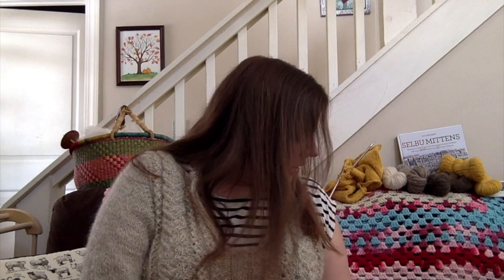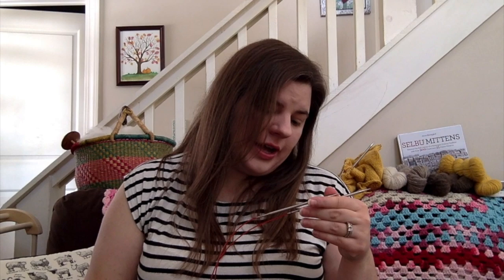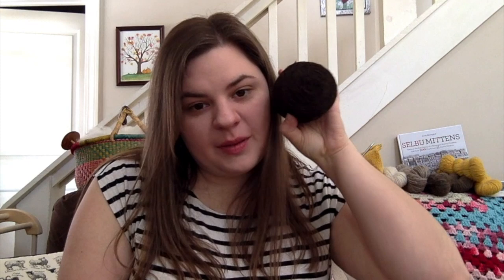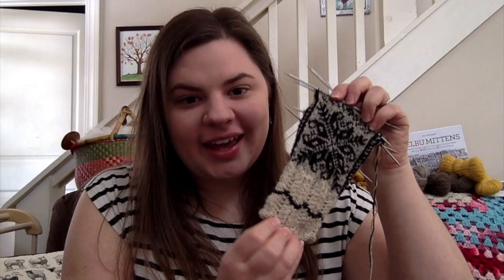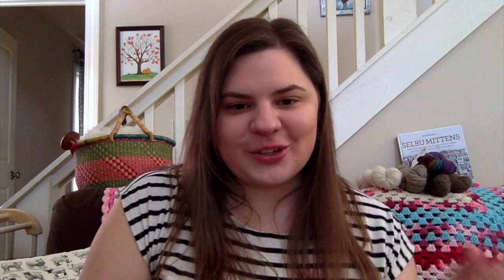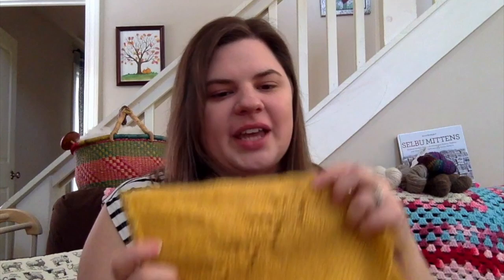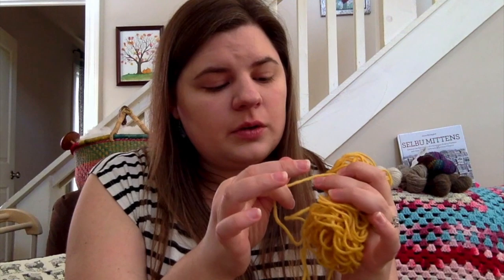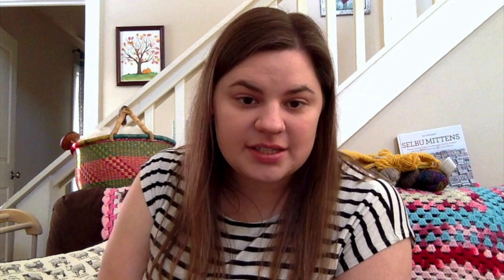Designing Selbu Gloves, a Sunshine Felix Cardigan, & Painted Knoll Farm N. 70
Welcome to CraftyGarden!

Episode Outline & Timestamps Below:

Works in Progress/ Updates:
4:39 Sopherl Cardigan
8:59 Haust Cardigan
New Projects:
19:34 Designing and knitting my own Selbu gloves
37:12 Felix Cardigan
           Chat about driving to Green Mountain Spinnery for Mountain Mohair, in Goldenrod
        48:28 When I actually show the cardigan! haha

57:26 New Yarn:  Ragg-time in the colorway Dizzy

Spinning, Handspun, and Fleeces:
1:02:13 Jacob Handspun Future Plans/Thoughts
1:07:21 Painted Knoll Farm- New Shetland Fleeces: Condor- mixed grey and Circe- Long white
Books
1:22:21 Goldenhand Review
               Chat about Libby app

Ravelry: CraftyGardenSews

Group: Crafty Garden Podcast   (Come join the group, ask spinning questions, or share fleece to FO   photos with us)

Public Instagram: CraftyGarden Podcast
Personal Instagram: CraftyGarden (must ask to friend me- this is how I filter spam accounts)